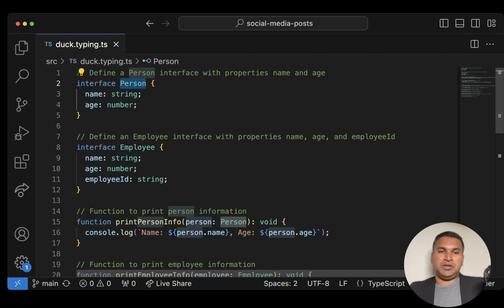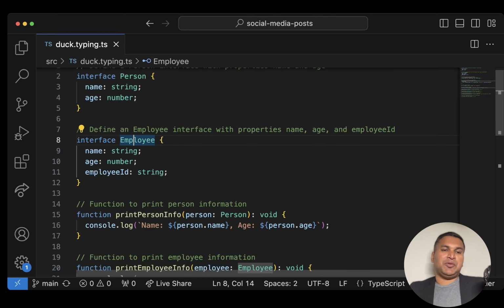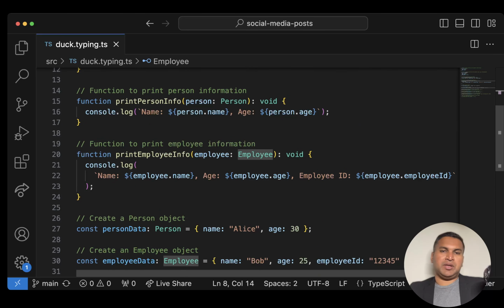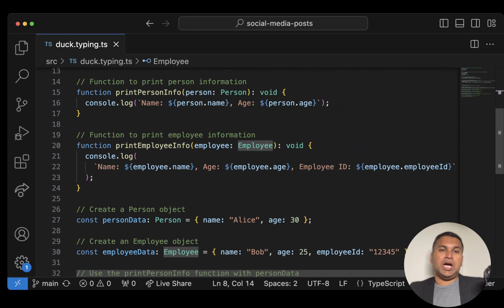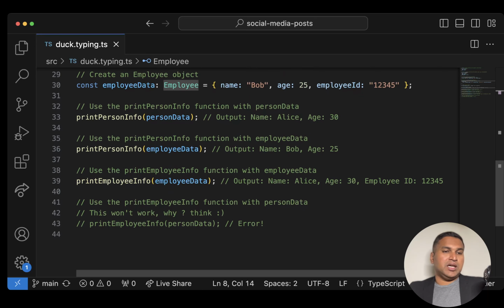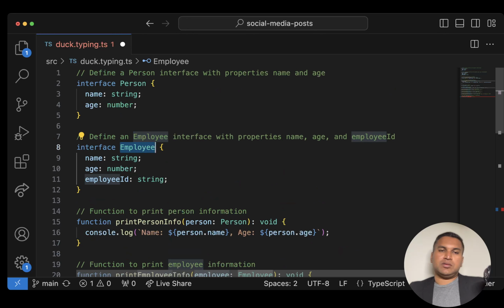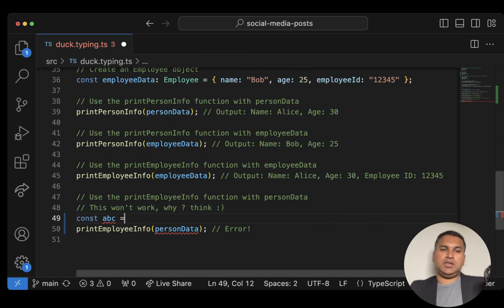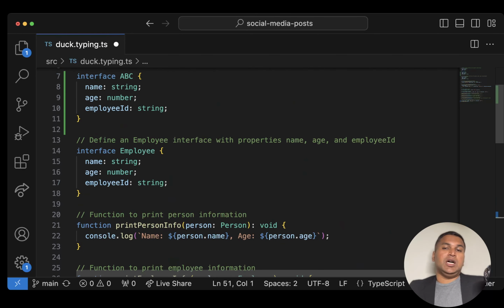🦆 Unleashing the Magic of Structural Typing in TypeScript! 🌟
In the TypeScript universe, it's all about what your data can do, not just its name. Welcome to the world of Structural Typing, often known as "Duck Typing." 🌊

With Structural Typing, TypeScript doesn't get hung up on labels; it's all about the structure:

You define two objects, one as "Person" and the other as "Employee," each with similar properties. TypeScript doesn't fuss over the names; it's all about the shape:

These two objects, despite different names, work harmoniously because their structures align. 🎯

So, when you craft functions or classes that work with types, TypeScript focuses on the shape of those types, not their labels. It's akin to "if it walks like a duck, swims like a duck, and quacks like a duck, it's a duck!" 🦆

This versatility empowers you to write code that's more reusable and adaptable. It's about defining how your data should look, not what it's named. 🚀

Have you explored Structural Typing in TypeScript? Share your thoughts and experiences in the comments below! 👇